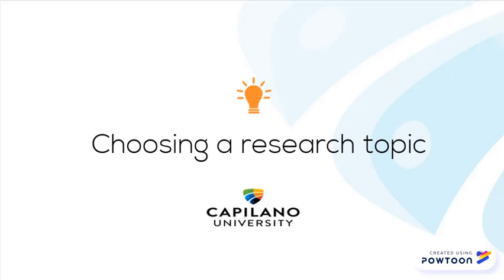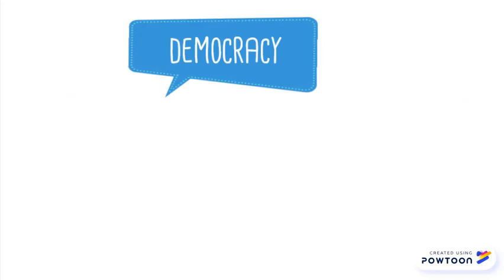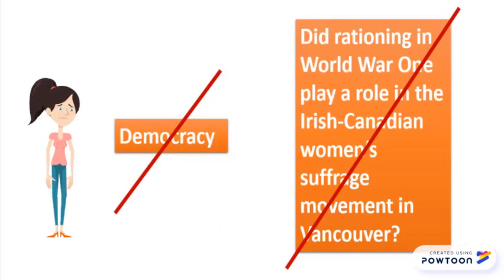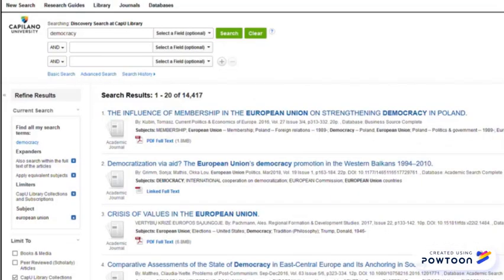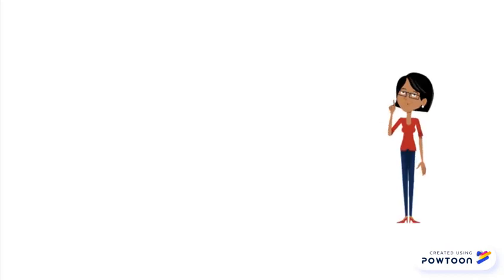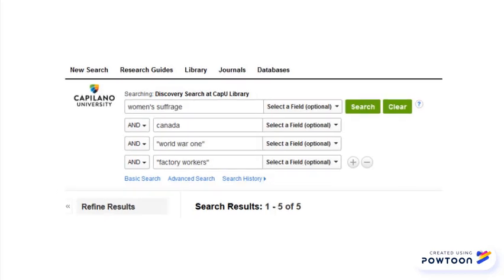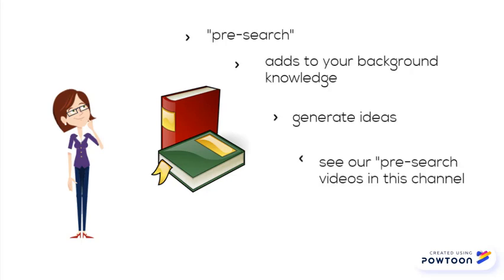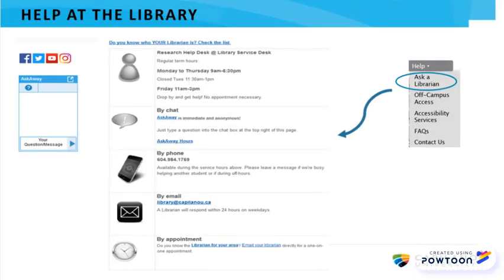Choosing a Research Topic